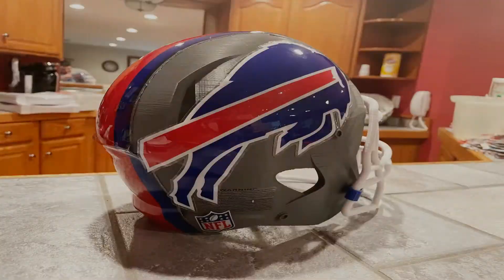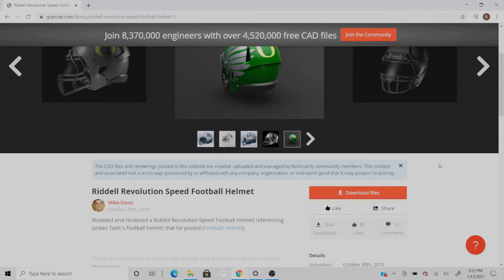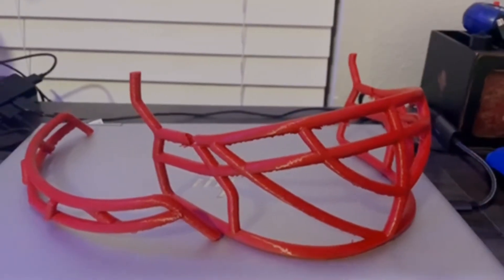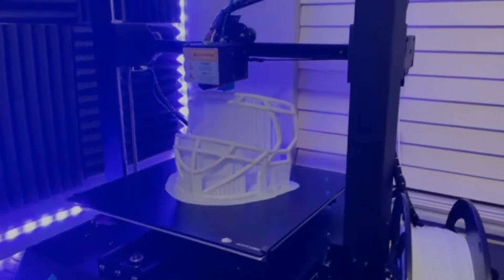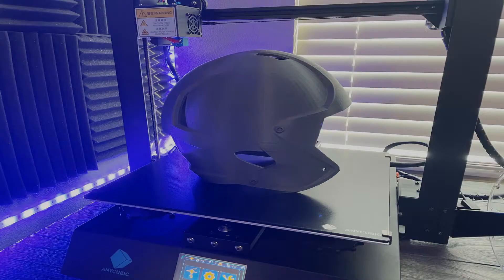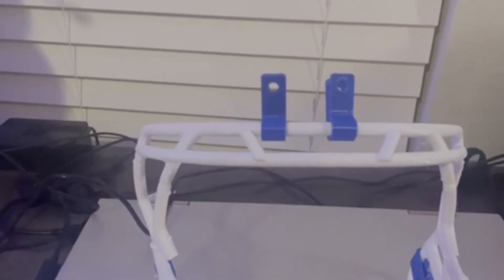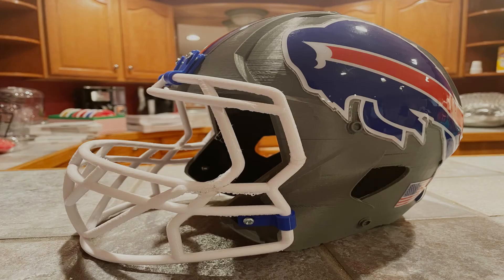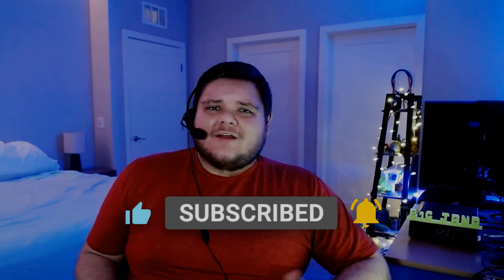THIS FOOTBALL HELMET TOOK 5 DAYS TO 3D PRINT! | My First Attempts Multi-Day Printing!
Over the holidays, I wanted to 3D print some gifts for my friends and family. One gift I had planned for my sister's boyfriend was this near full size 3D Printed football helmet! Complete with helmet stickers from his favorite NFL team (Buffalo Bills). This project was a fun but time consuming project as the multiple components for this gift all took over a day to print at a time. The facemask took over a day to print while the football helmet itself took almost 5 full days to print.

In this video, I wanted to share my first experiences printing multi-day prints, which meant leaving the printer to run overnight, and document the many printing and logistical challenges along the way! In the end, I have gained a few tips on how to better my experience printing multi day prints, so that my next projects will hopefully go smoother. Hope you enjoy this video!

Additionally, let me know if you have any tips when 3D printing multi-day prints as well!

Also, since this is being released the weekend of the Buffalo Bills AFC Championship game against the Kansas City Chiefs...

GO BILLS and good luck!

As always... Keep doing it B1G!

Liked what you saw? Consider tipping me! It would help grow my channel and help provide the necessary equipment to make the content even better! It would be much appreciated!

OTHER AWESOME 3D PRINTING CONTENT I'VE MADE TO GO CHECK OUT!

Helmet Printing Montage Music: Careless by Harris Heller (StreamBeats, Lofi, White)

check out all of Harris Heller's StreamBeats music! All of it is DMCA strike free and is usable for all content creation and streaming applications!